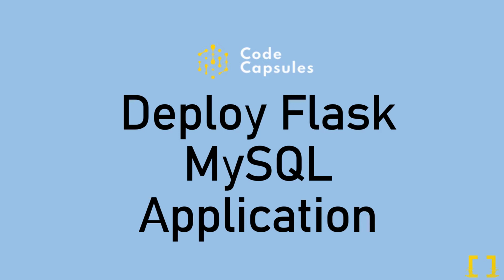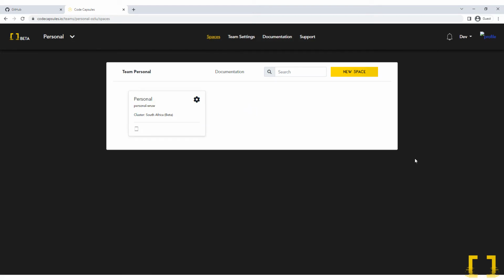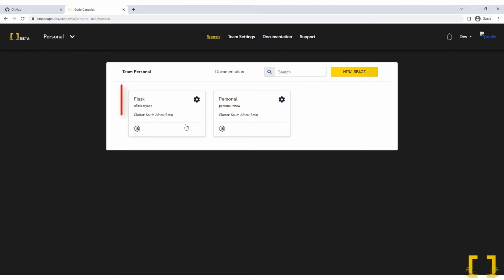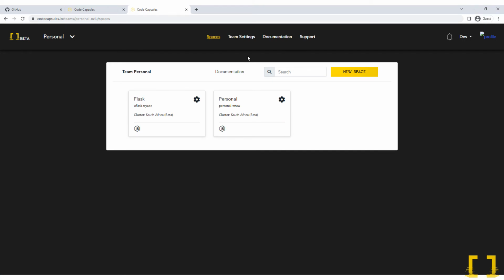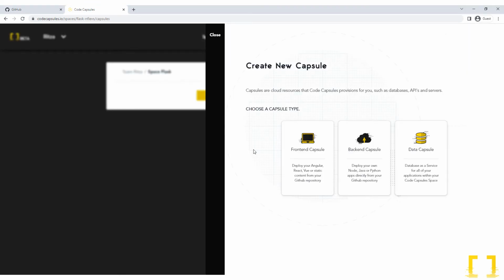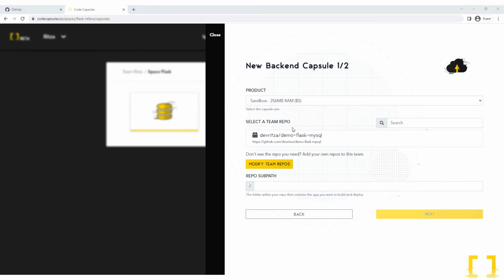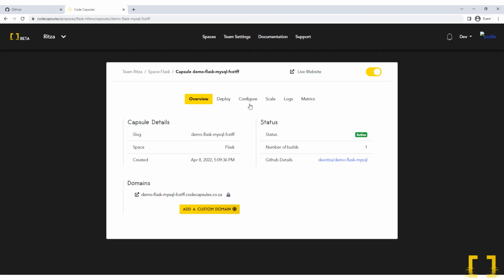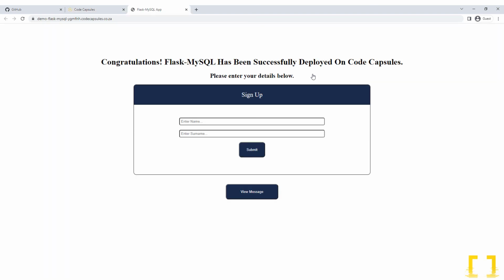How to Deploy Flask + MySQL to Production | Code Capsules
Put a Flask website and its MySQL database live in production.

A step-by-step guide to deploying a Python Flask app with a MySQL database on Code Capsules.

What's covered:
→ Creating a MySQL database
→ Connecting it to your Flask app
→ Deploying and opening your live site